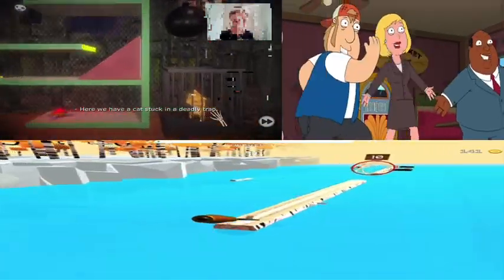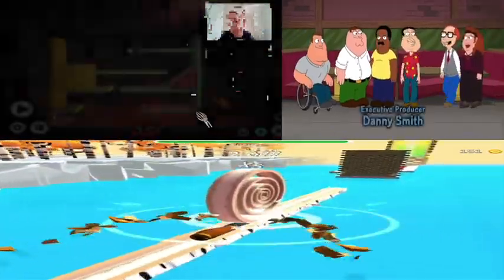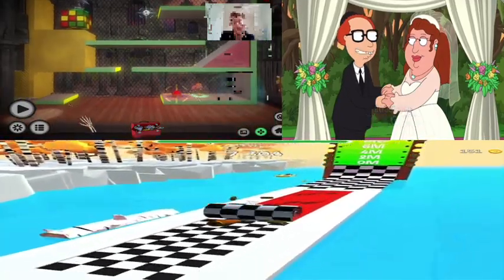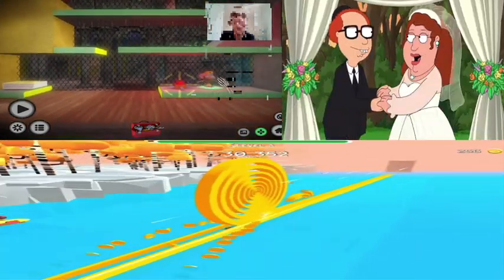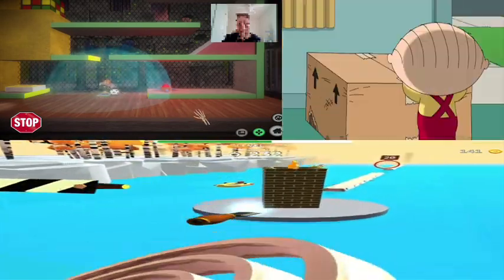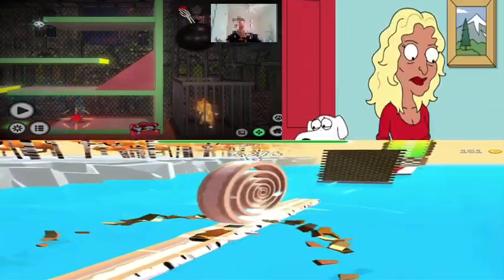Bad Rats Show! Gameplay Commentary Part 1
Hey guys thanks so much for checking out the video. I really put a lot of time and effort into this video and I’m sure that’s obvious. Make sure you leave a comment telling me your favorite part ! Lorem ipsum dolor sit amet, consectetur adipiscing elit, sed do eiusmod tempor incididunt ut labore et dolore magna aliqua. Ut enim ad minim veniam, quis nostrud exercitation ullamco laboris nisi ut aliquip ex ea commodo consequat. Duis aute irure dolor in reprehenderit in voluptate velit esse cillum dolore eu fugiat nulla pariatur. Excepteur sint occaecat cupidatat non proident, sunt in culpa qui officia deserunt mollit anim id est laborum.